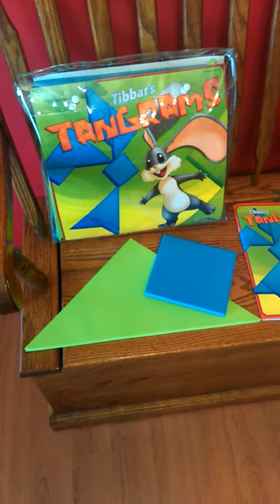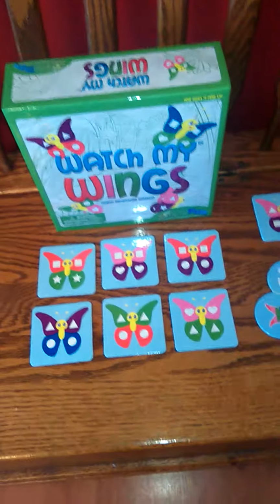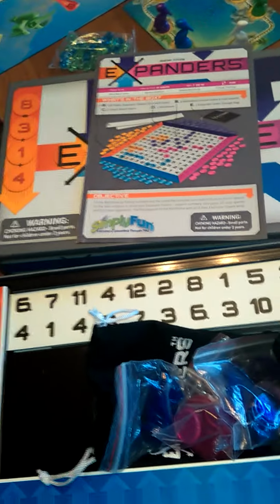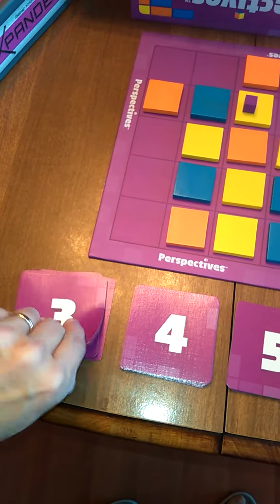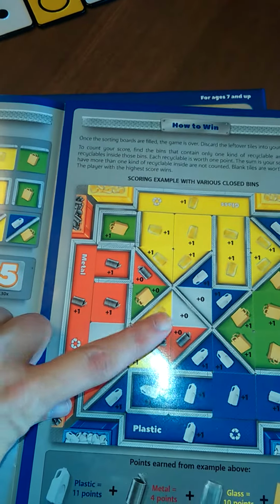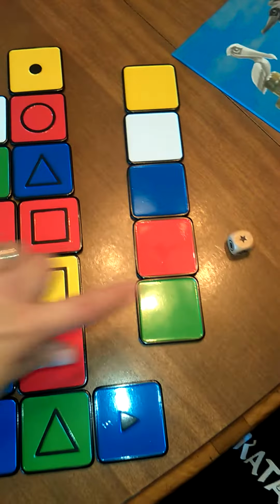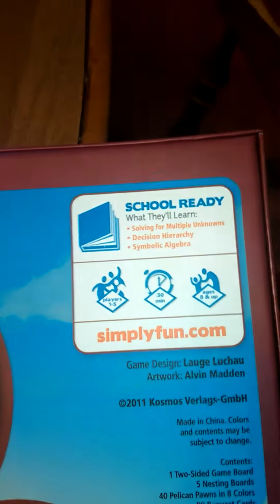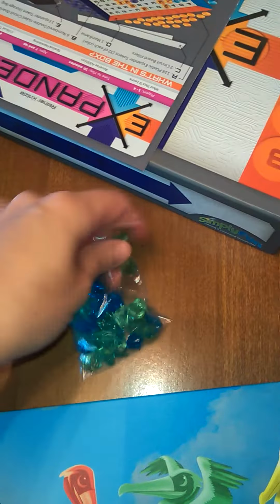OCTOBER PARTY SPECIALS